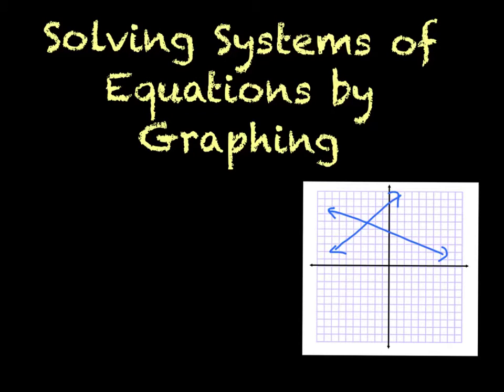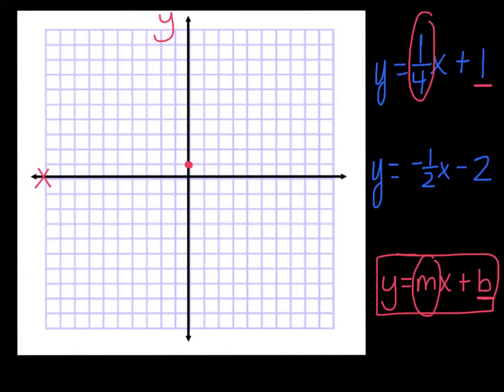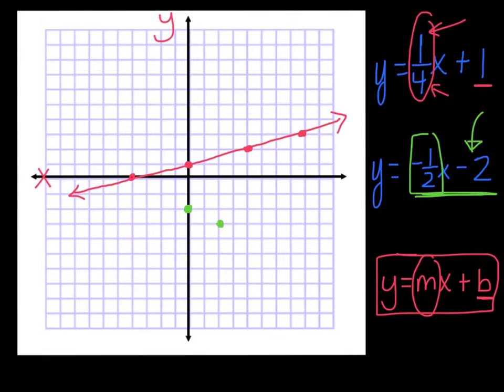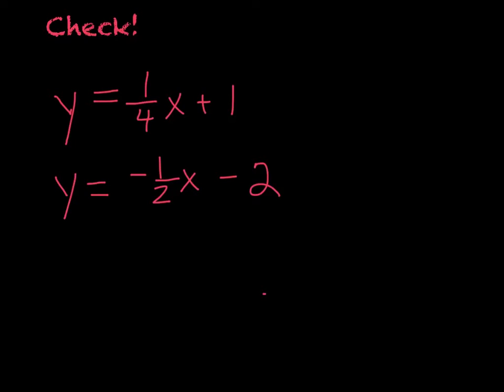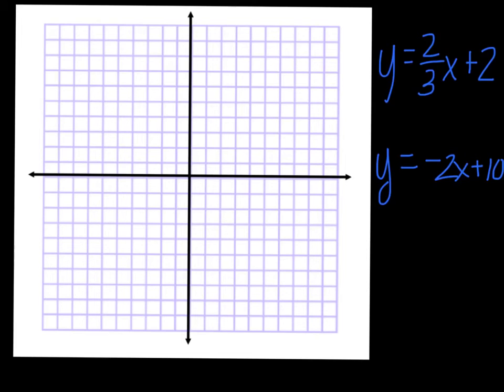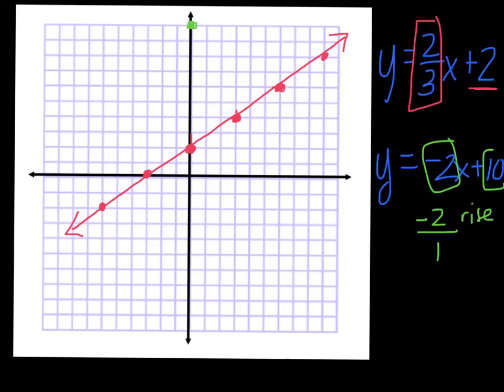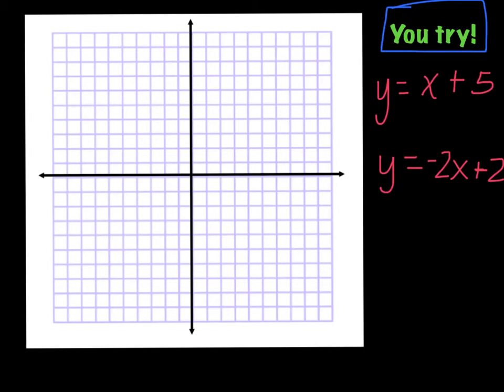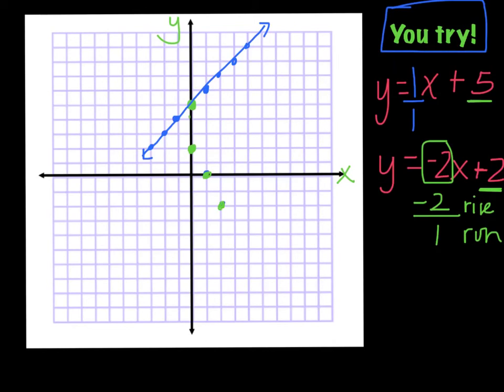Solving systems of equations by graphing